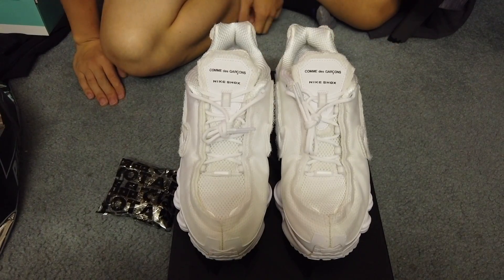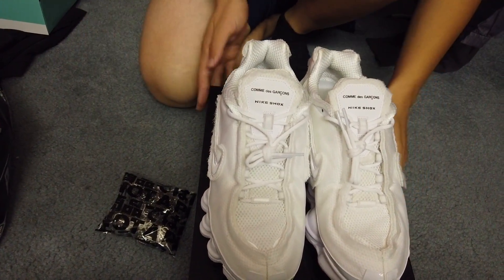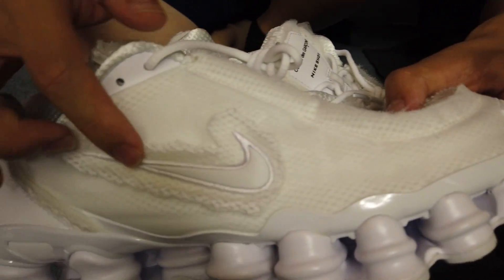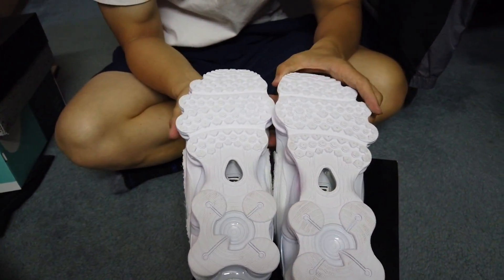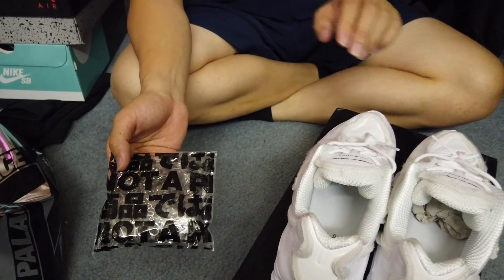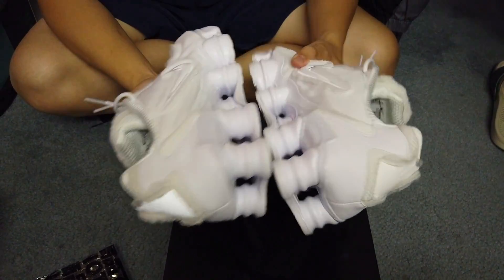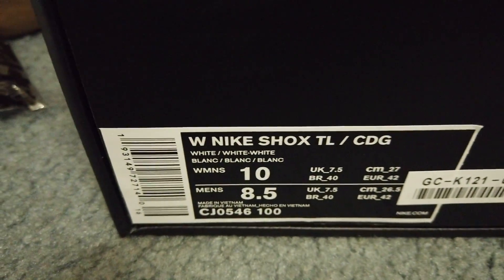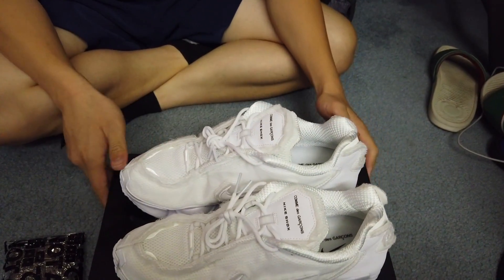COMME DES GARCON NIKE SHOX UN-BOXING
This shoe is pretty unique, but high retail at 330 dollars.. The quality of this shoe is really nice in person and it surprised us with the little details. This is a women shoe but, both Men and women can rock this shoe. Here is the review of the shoe and hope you guys like it.

Retail: 330 dollars

SHOE SIZE: true to size. Men's go 1.5 down. For example women 10 =mens 8.5

COLOR: white and black

accessories: white comes with a silver chain
                        black comes with a gold chain